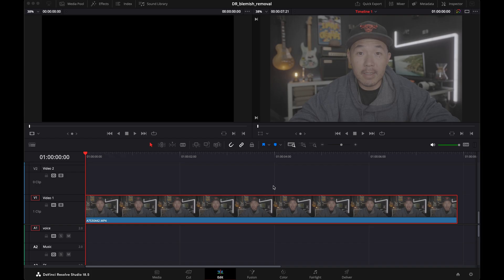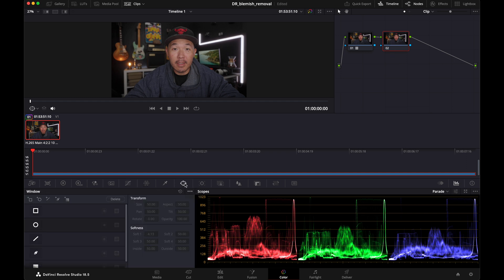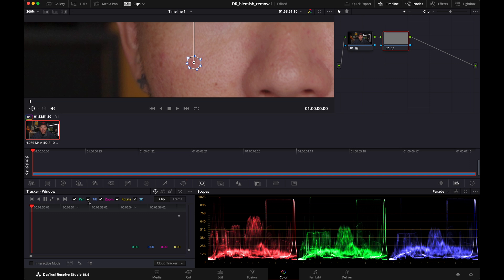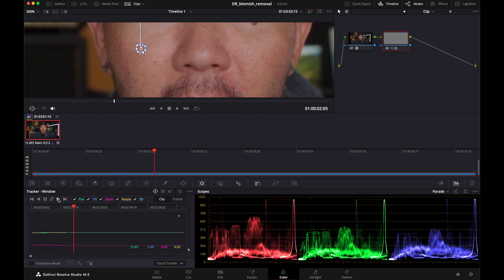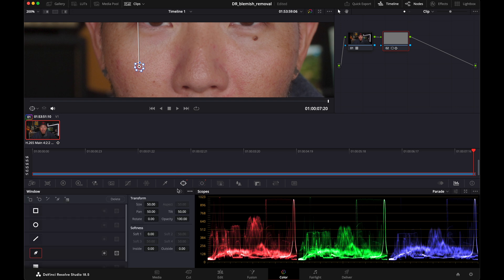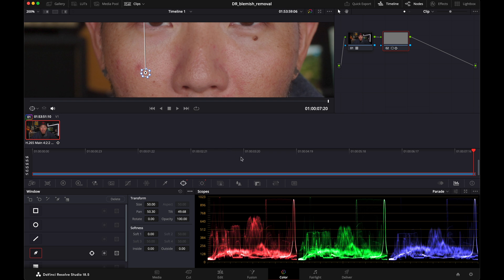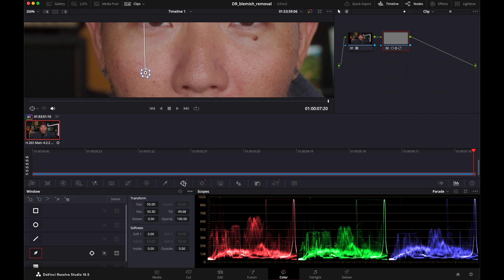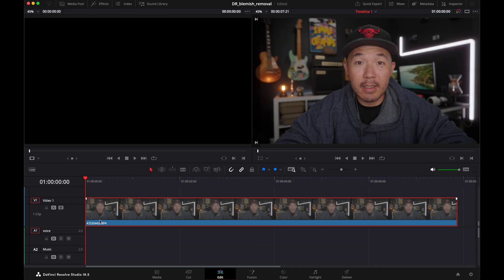Davinci Resolve Blemish & Pimple Removal Tutorial. Easy Guide For Clearer Skin In Your Videos!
Sorry all, I was incredibly sick while recording this video. I had no energy...I didn't even change my clothes. lol. To make things worse, I had a huge pimple. Instead of shying away from the camera for the day, I decided to turn my bad luck into a tutorial for you!

I'm not a professional colorist, so I usually try to stay away from the Davinci Resolve tutorials...but I've seen very few videos showing how to do this in simple and straight forward way.

Sony a7iv
Sony a7Siii
Sony 35mm f1.4 GM
Sony 16-35mm f2.8 GM
Tiffen Black Pro Mist Filter
Atomos Ninja V
GVM Pro SD300B
Godox VL150
Godox ML60
El Gato Keylight
GVM 800D Light Panels
Aputure B7C
Sennheiser MKH416
Focusrite 2i2
Calibrite ColorChecker Passport Video